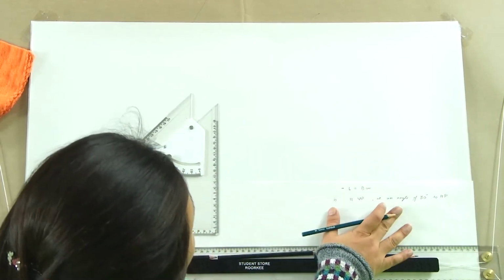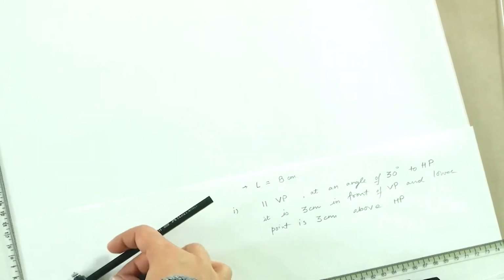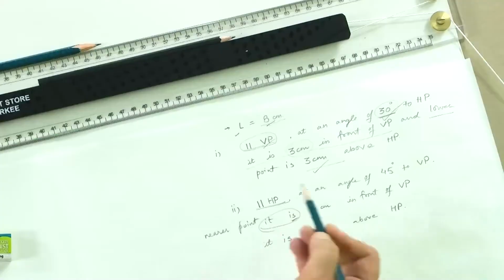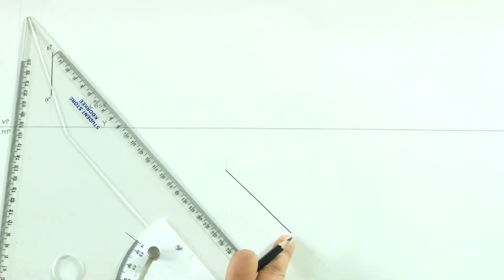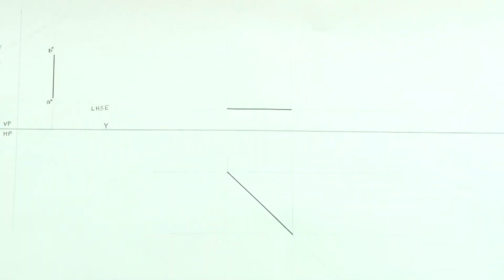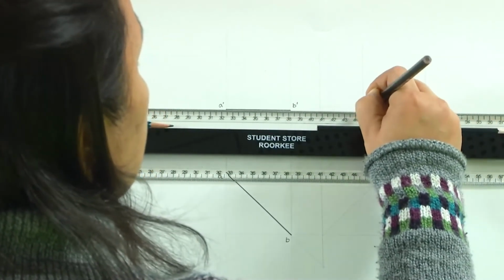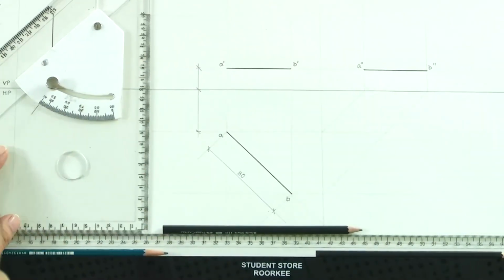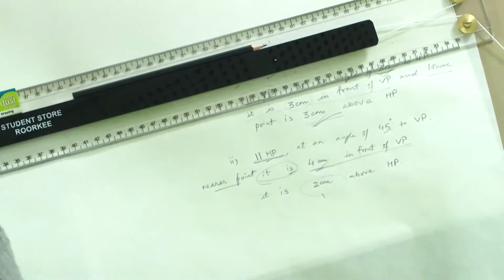Projection of lines inclined to one plane